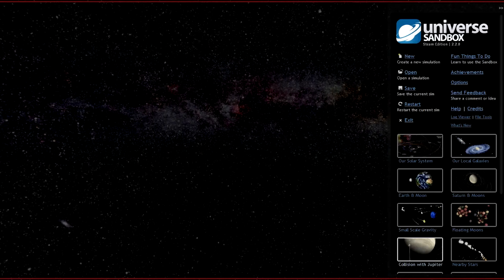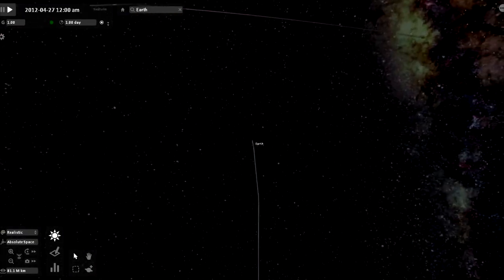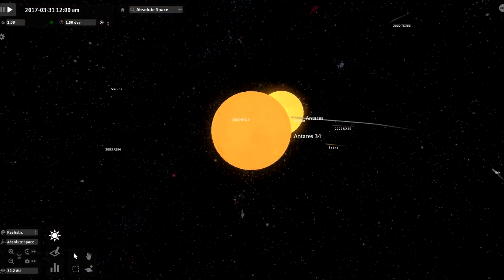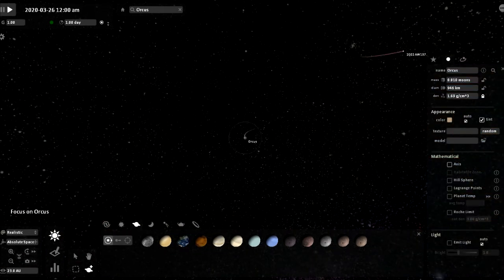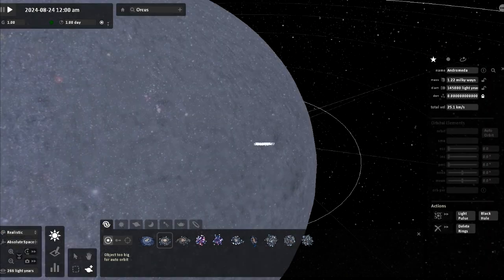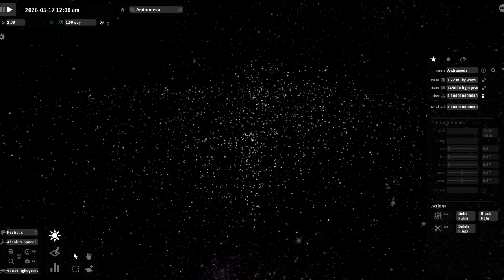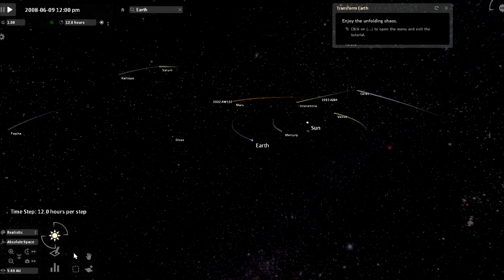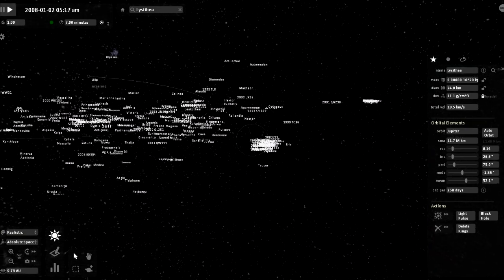Let's Play Universe Sandbox!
Hi everyone! i've missed all of you so much! Summer is here so get ready for so much more to come from my channel!!
My goal is to have 50 subscribers by the end of Summer!!! So let's do this things!!
Love you guys!!! AH!H!HWJWHWJWSHW